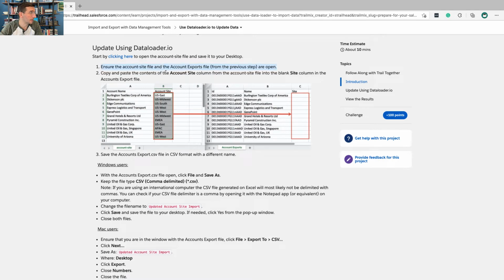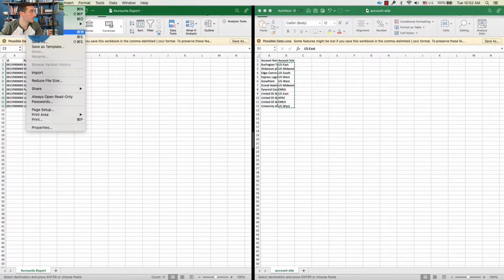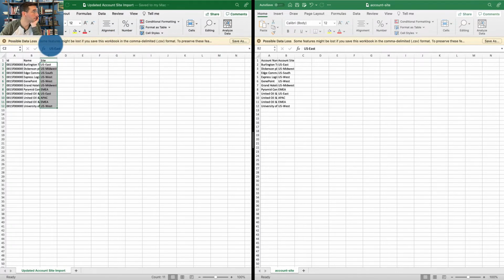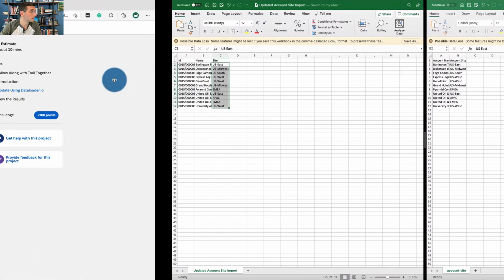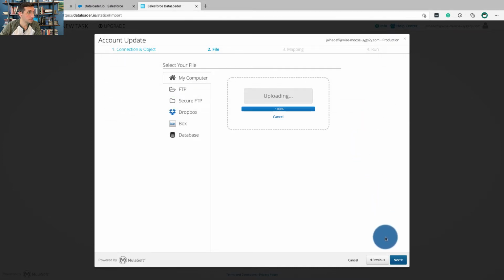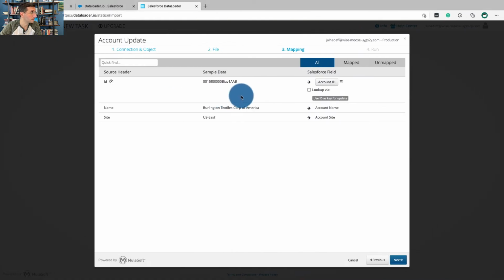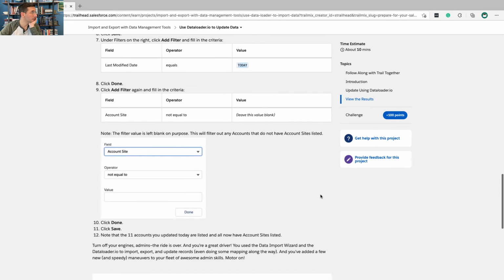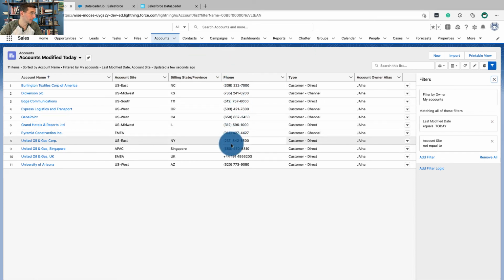Use Dataloader.io to Update Data | Trailhead | Answered and Explained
In which, I show you how to complete the steps of this unit, Use Dataloader.io to Update Data.

Create a portfolio and show what you know to get hired and build your career in tech. I use Ghost for my portfolio because they have amazing templates for free and fantastic support so I can focus on learning about Salesforce instead of tweaking a website. They have plans for businesses too.

Listen with a free month of Audible

0:00 Intro
0:09 Prepare files
1:31 Import the file
2:46 View the results